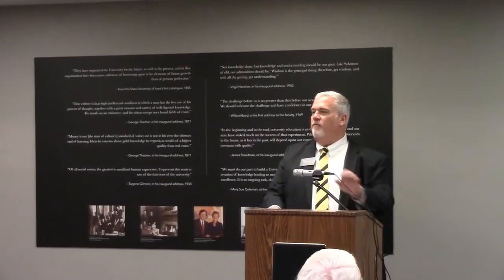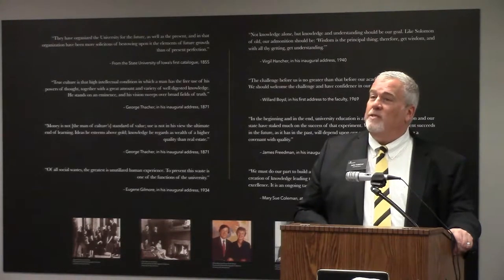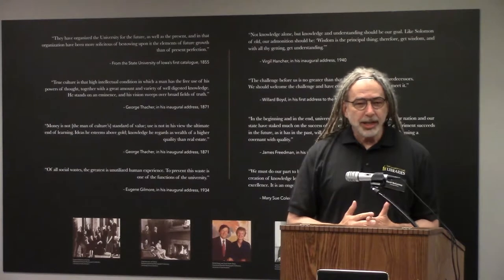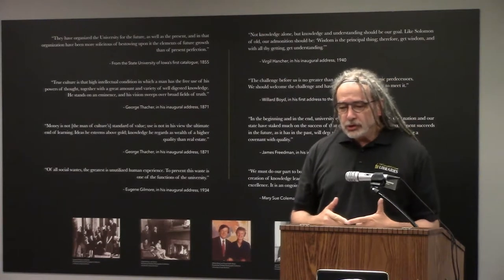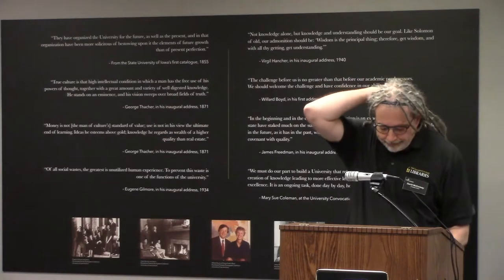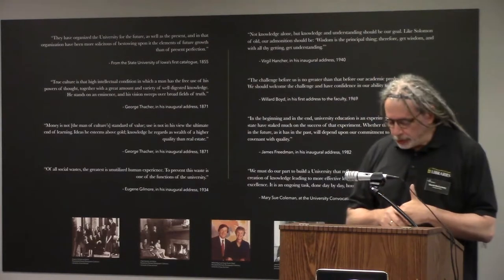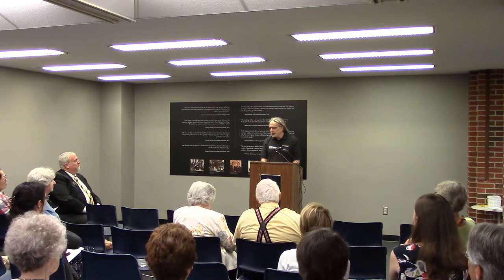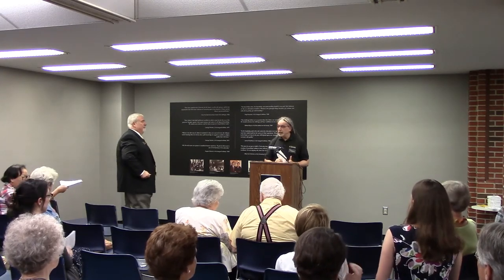Presidential Portrait Gallery, UIowa Libraries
An overview of the new Presidential Portrait Gallery presented by David McCartney, University Archivist at the University of Iowa Libraries on Tuesday, July 30, 2019.